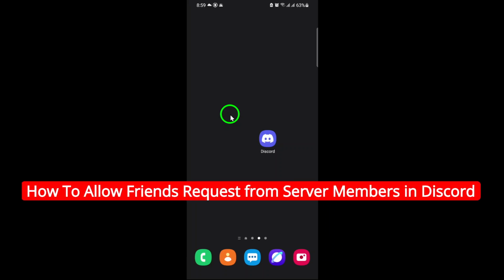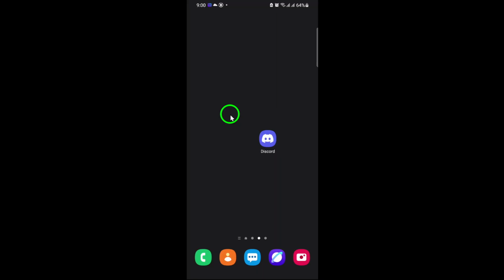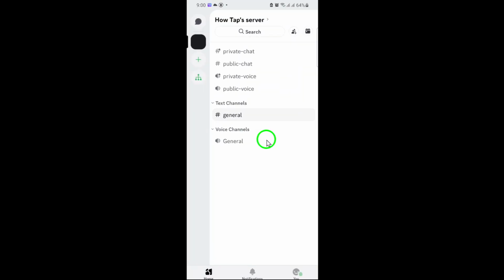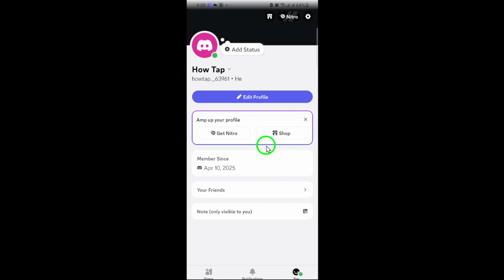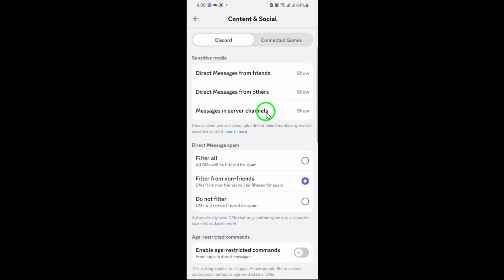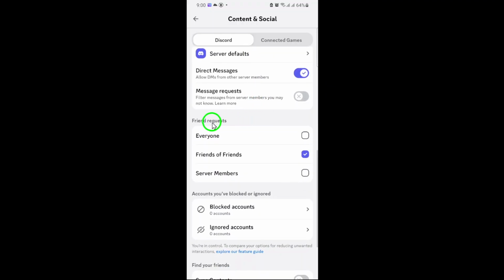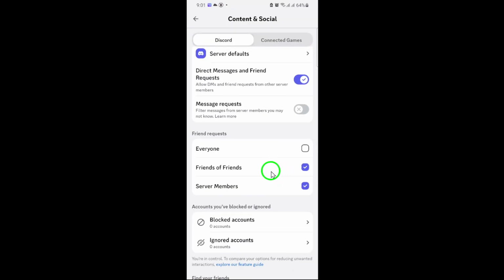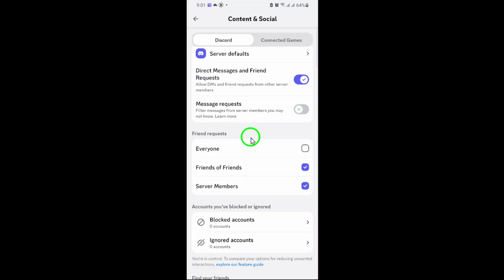How To Allow Friends Request from Server Members in Discord (Updated)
Learn how to allow friend requests from server members in Discord with this quick and easy guide.

1. Open Discord

2. Tap your profile and go to settings

3. Tap on Content & Social

4. Under Friend requests, checkmark Server Members option

Follow these steps to enable friend requests from server members and enhance your Discord experience.

Chapters:
00:00 Intro
00:12 Soultion
01:05 Outro